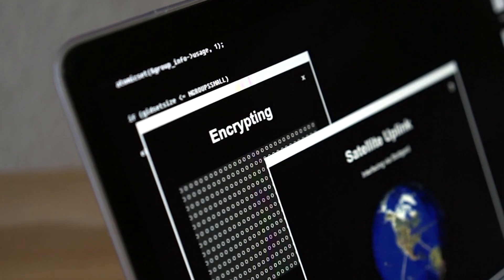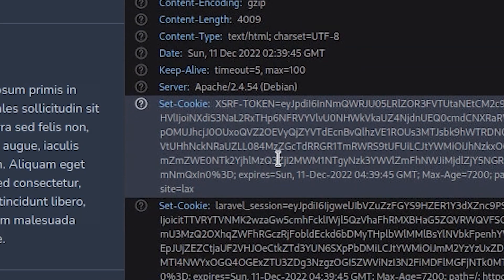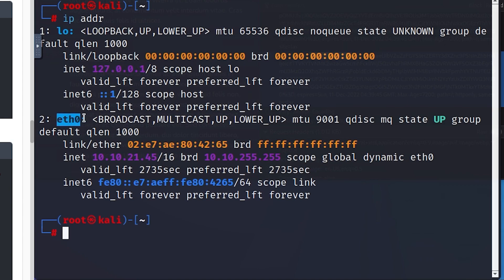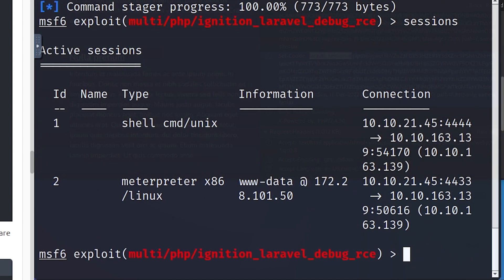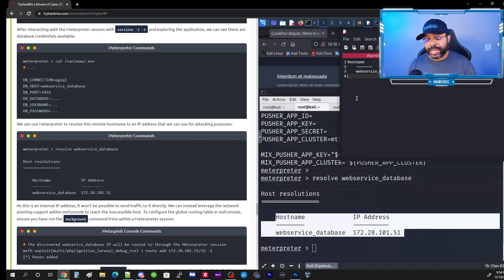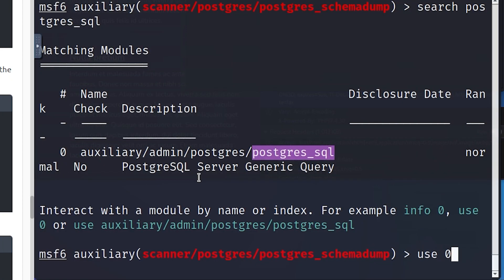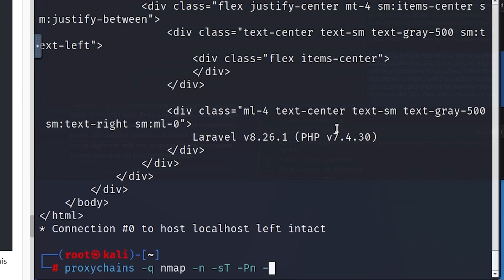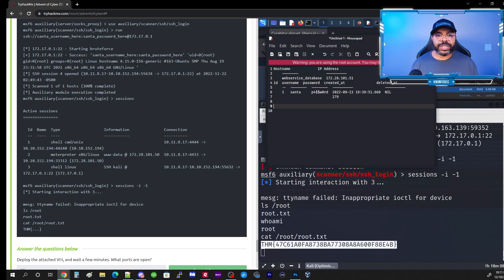TryHackMe Advent of Cyber 2022 Day 9 Complete Guide | Hacking Pivoting Using Metasploit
TryHackMe Advent of Cyber 2022 Day 9 Complete Guide | Hacking Pivoting Using Metasploit @RealTryHackMe